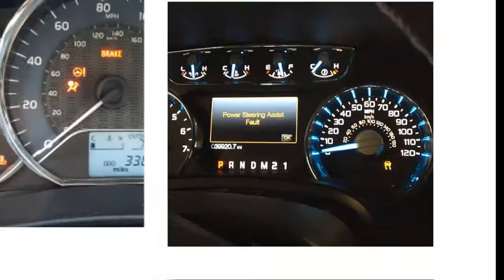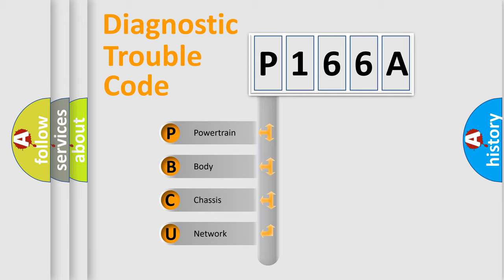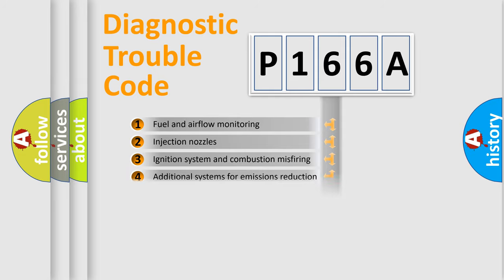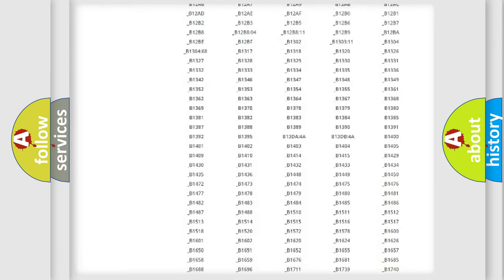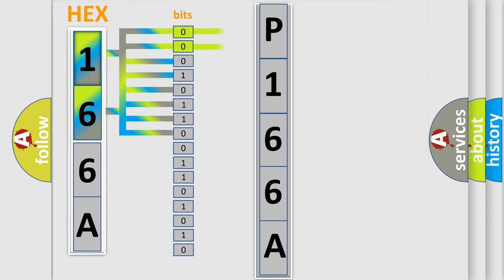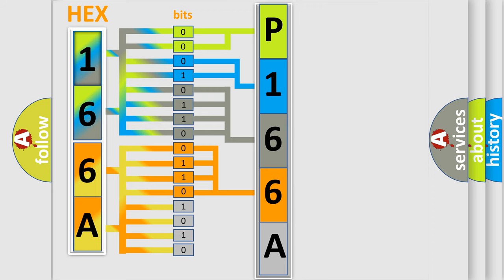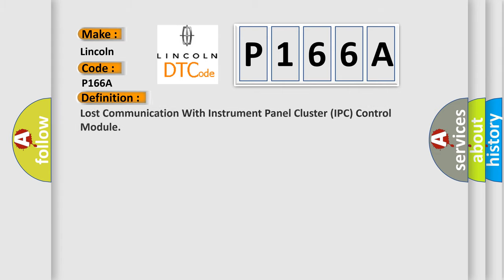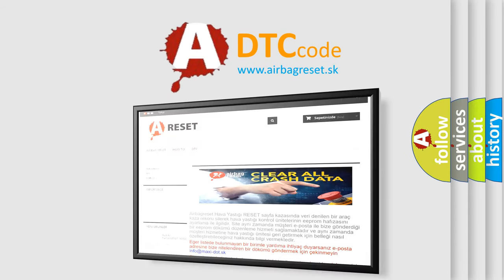DTC Lincoln P166A Short Explanation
Contents:
0:21 Basic DTC analysis according to OBD2 protocol standard.
1:48 Insight into programming
2:58 A diagnostically understandable description of the Diagnostic Trouble Code
3:05 Basic error definition

Make:
Lincoln
Code:
P166A
Definition:
Description:
Cause:
CANModule